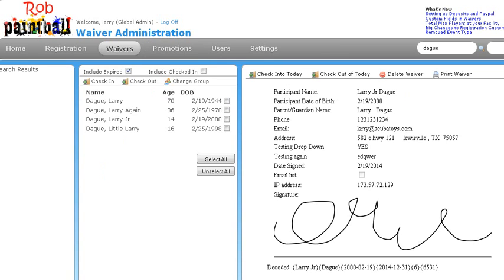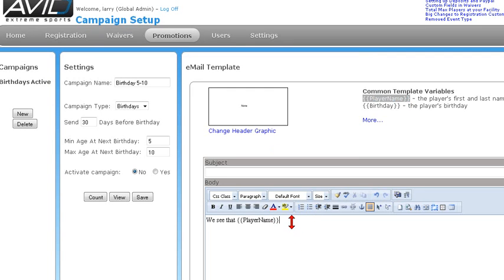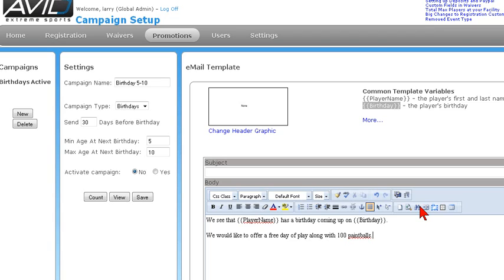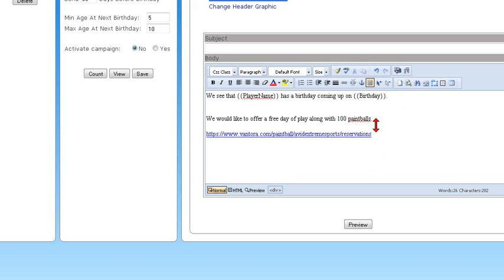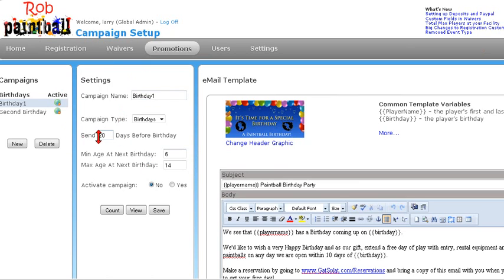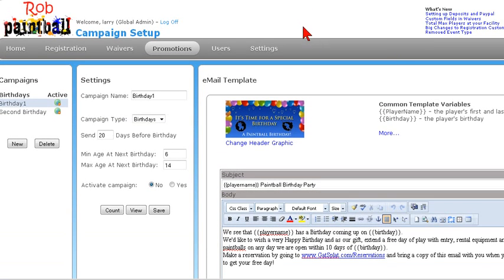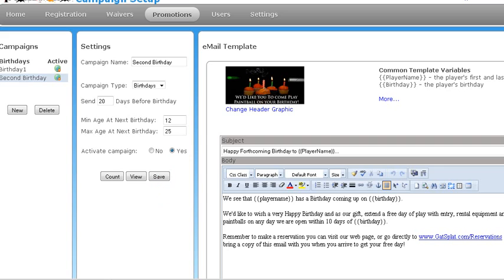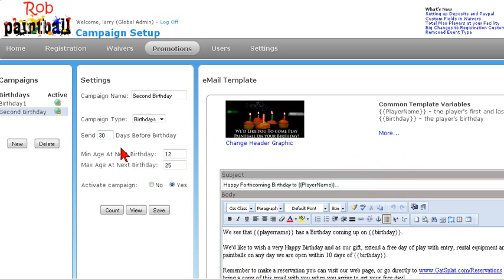Setting Up Birthday Promotions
This video will explain how you can use the promotions module to go in and create custom emails to send to your customers 30 days before their birthday... or any time you want.  Use our graphics, create links, etc, and promote your facility as the birthday paintball field.